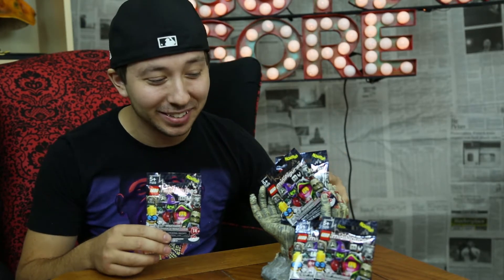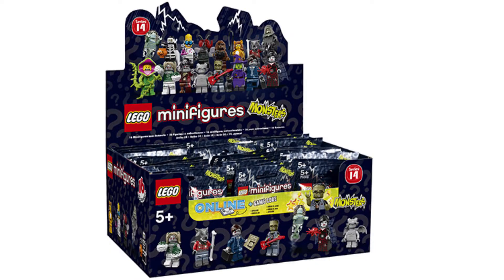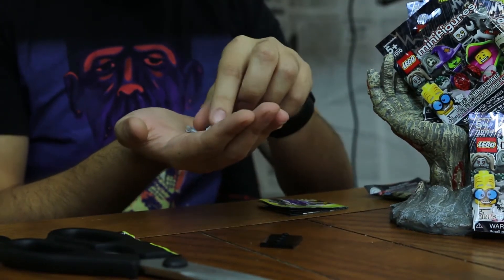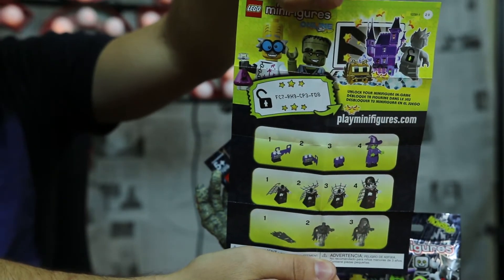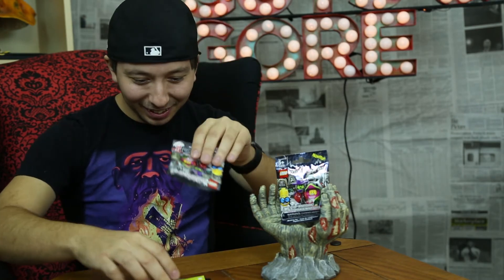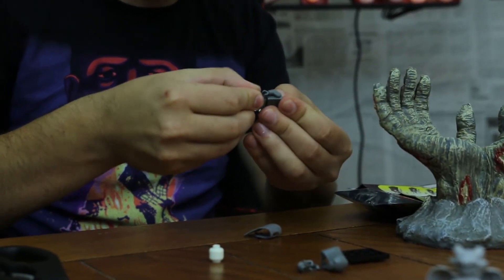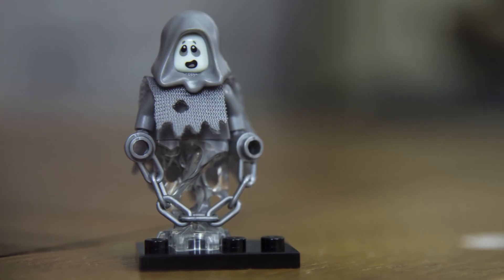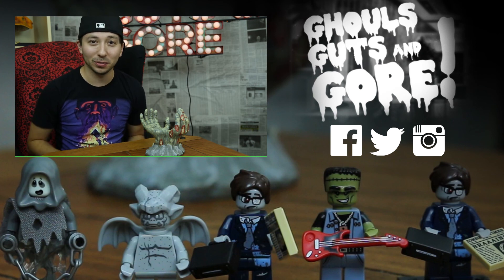Lego Minifigure Unboxing!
Watch Brandon unbox 5 Lego Minifigures!